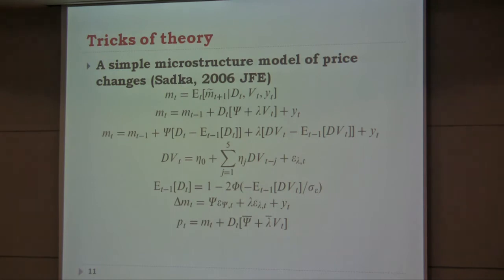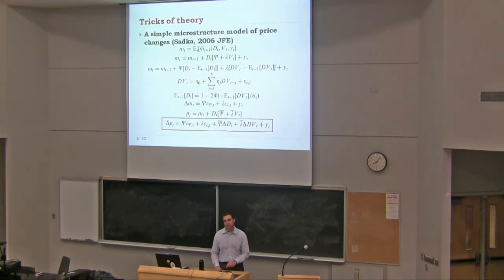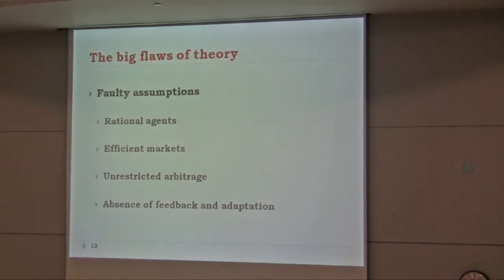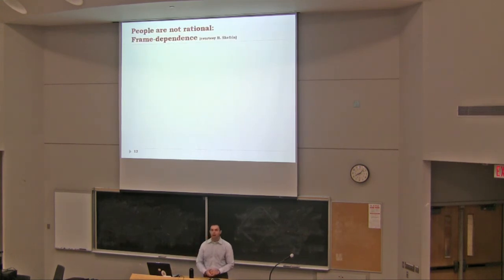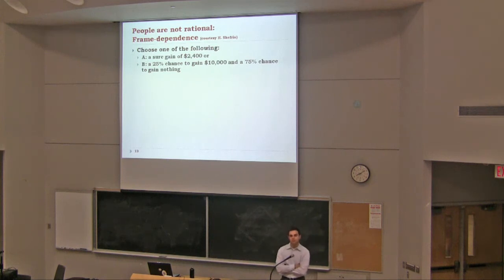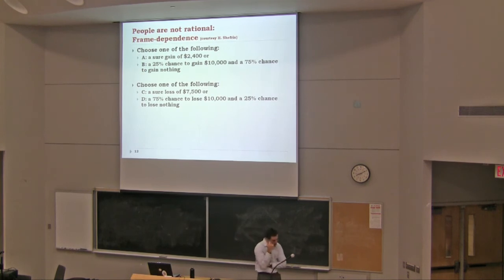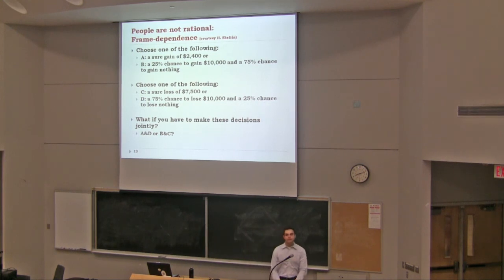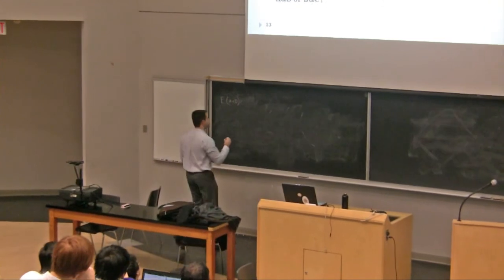DDC - Prof. Shkilko - The Financial Crisis PART 7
On November 3rd 2009, WLU Finance Professor Andriy Shkilko gave a talk to the Double Degree Club on "The Financial Crisis from a Mathematical Perspective," providing an insight into the mathematical models that played into the Great Recession. Professor Shkilko's humorous take on the nature of the financial industry and what a recovery will look like is for all students interested in Finance, or those who simply wish to broaden their interest in the subject.